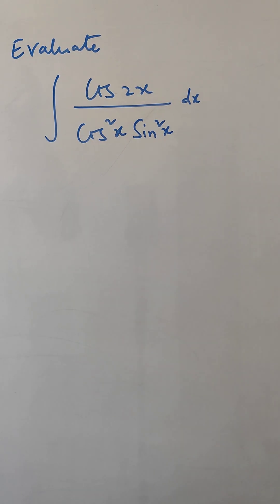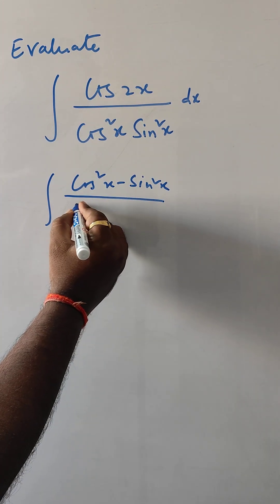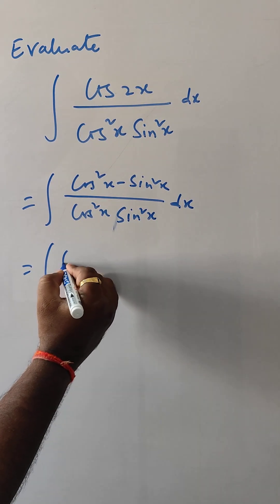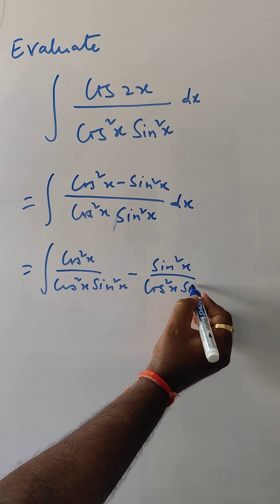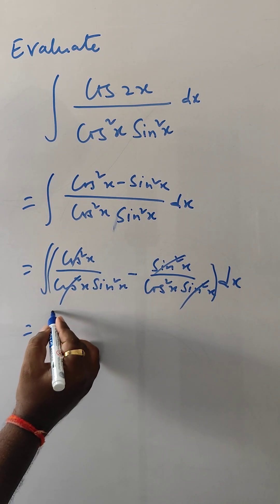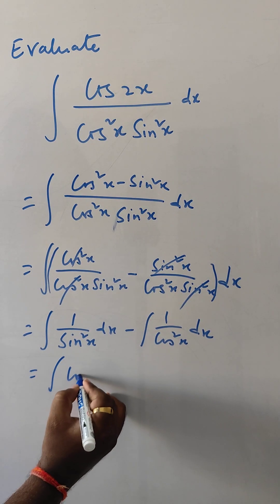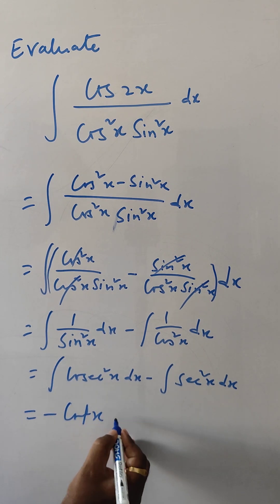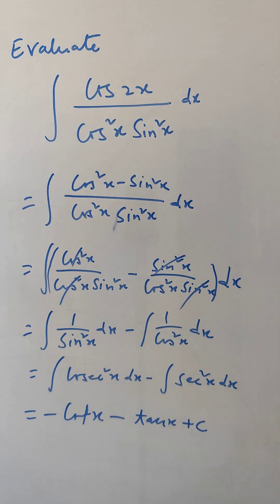Integration of (cos 2x) / (cos²x sin²x) | Step-by-Step Simplification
In this video, we evaluate the integral:
∫ (cos 2x) / (cos²x sin²x) dx

We simplify using the trigonometric identity:
cos 2x = cos²x − sin²x

Then split and solve step by step:
∫ csc²x dx − ∫ sec²x dx

Final Answer:
−cot x − tan x + C

Perfect for CBSE Class 12, JEE Mains, and other competitive exams.
Watch till the end for clear and easy integration steps!